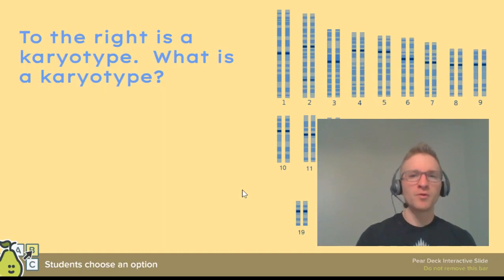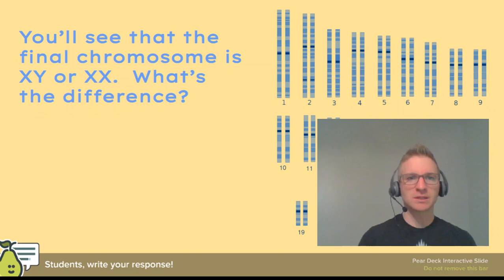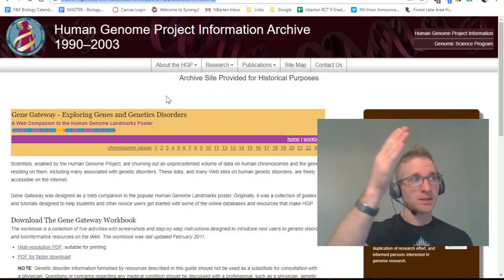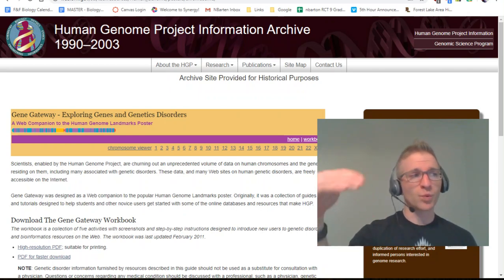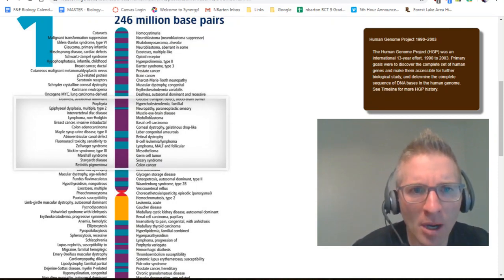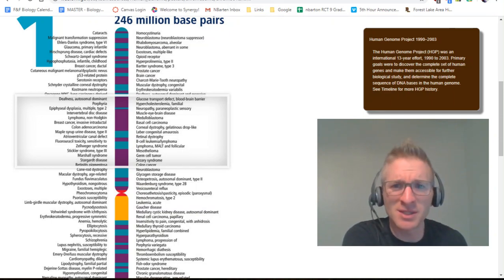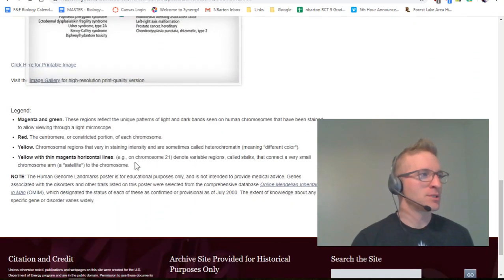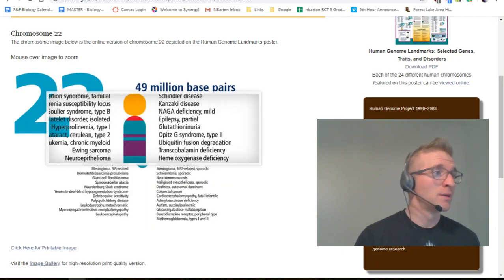U10 - Day 1 - Intro Video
We're back in class!  Here's Day 1.  Let's Rock this!